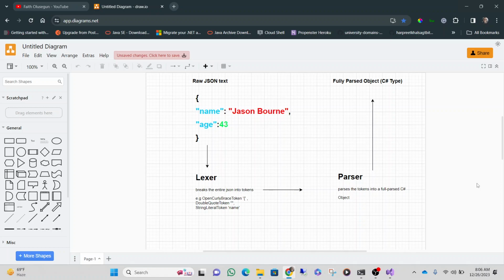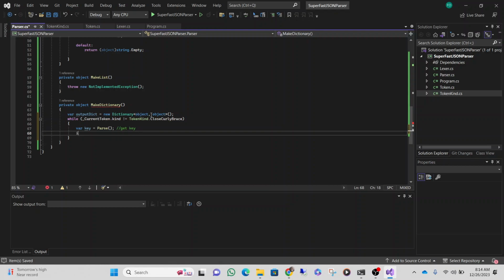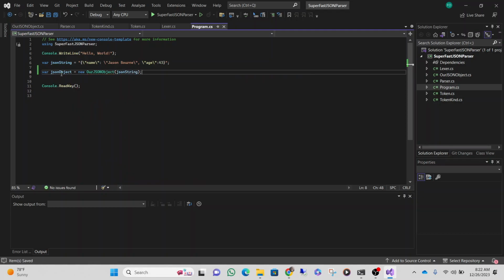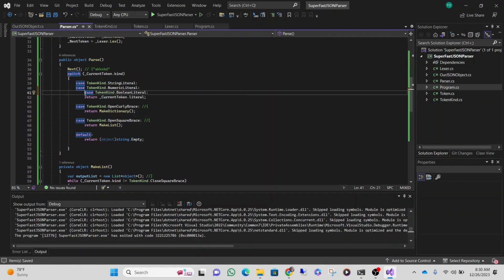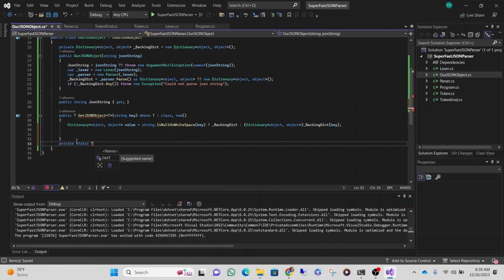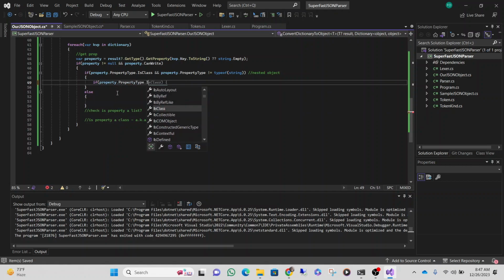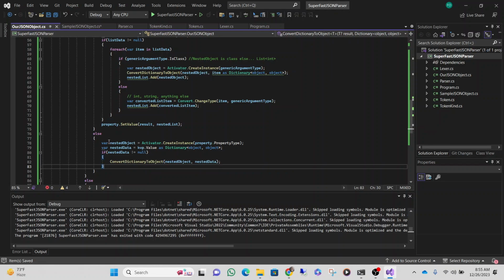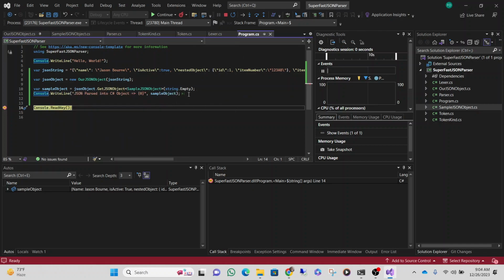Let's Build a Superfast JSON Parser from scratch in C# Part 2 The Parser and Deserialization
Dear Friends,

Thank you for supporting my YouTube channel.

I have just released the second part of the series - Let's Build a Superfast JSON Parser from scratch in C#  - Part 2 The Parser and Deserialization.

Faith.